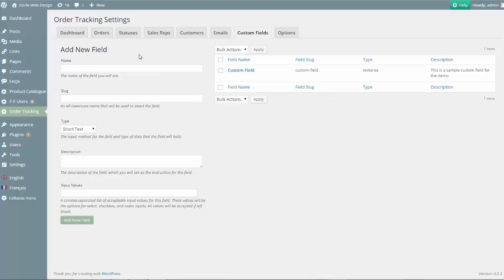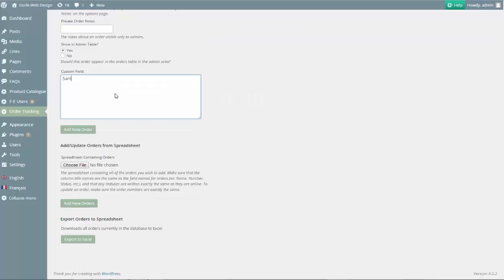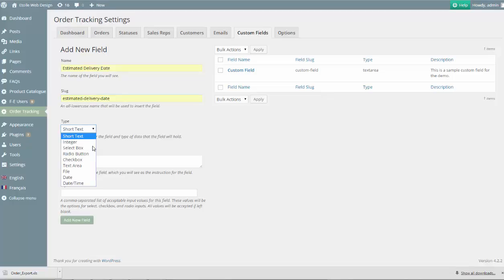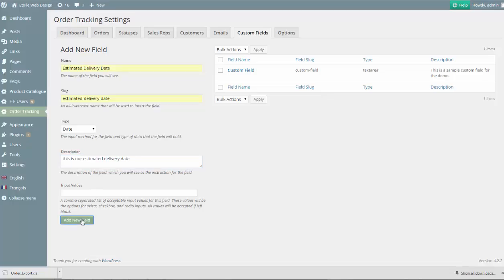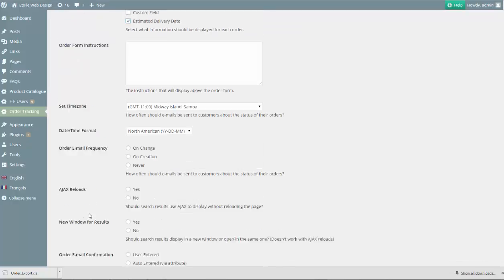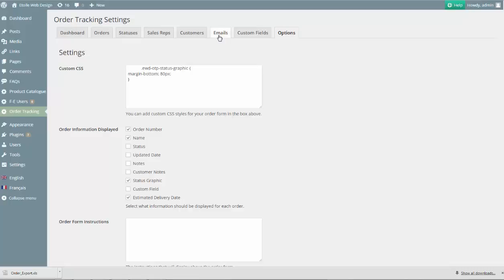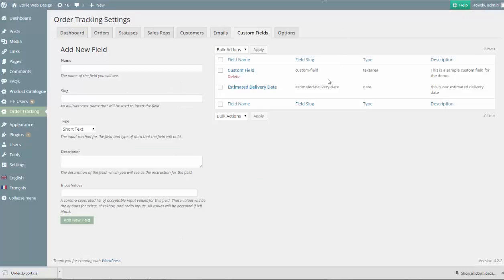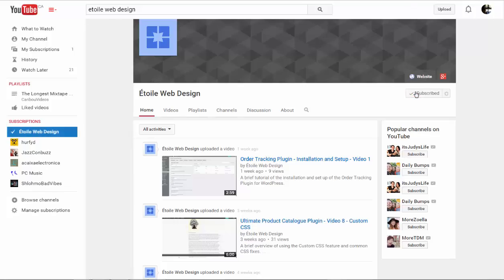Custom Fields - Status and Order Tracking Plugin - Video 3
This video shows how to use the custom fields feature in the Status and Order Tracking plugin.

Status and Order Tracking is a WordPress plugin that lets you quickly and easily manage the status of your orders, projects, shipments or any other item, by posting updates or tickets that can be viewed through the front end of your site. All of this is done via a series of easy-to-use shortcodes. It also integrates with WooCommerce, to offer you a better order management system for your shop.